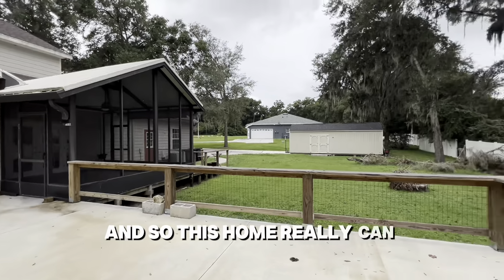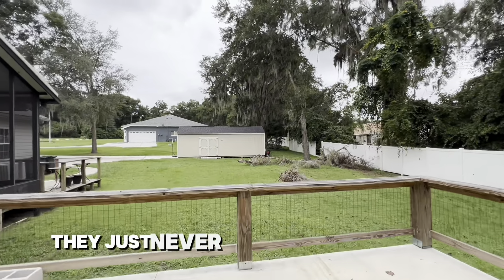Dade City FLORIDA Full Home tour 12731 Timber Run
This full home video tour will give you a total look of 12731 Timber Run, Dade City Florida.  Practically as good as seeing it in person, this video tour starts outside to give you the touring experience as if you were actually at the property.

12731 Timber Run in Dade City is a 5 bedroom 2 1/2 bathrooms on .81 of an acre.  The small community of Timber Run is ungated and does not have CDD or HOA fees.  It is located about 1 mile from Saint Leo University and about 3 miles to downtown Dade City.  The location makes it a reasonable commute to Tampa & the airport.

Find out if 12731 Timber Run in Dade City is the home for which you have been searching!

Nestled in the heart of Pasco County, Dade City, Florida, offers a charming blend of small-town ambiance and modern amenities. Known for its rolling hills and historic downtown, Dade City is perfect for those seeking a peaceful yet vibrant community. Residents enjoy a variety of local shops, antique stores, and Southern-style eateries, making every day feel like a unique adventure. The city hosts numerous family-friendly events, including the famous Kumquat Festival, fostering a strong sense of community.  There are plenty of housing options including custom built homes in the Timber Run neighborhood like one featured in this video located at 12731 Timber Run, Dade City is an ideal place to call home for families, retirees, and anyone looking to experience the best of Florida living.

Hi, I'm Allison Newlon, Broker/Owner of Platinum Properties of Florida, LLC. My company specializes in working with home buyers who are relocating to the beautiful Greater Tampa Bay area & assisting sellers looking to sell their home using the power of video.

Platinum Properties of Florida, LLC is a brokerage of experienced REALTORS® serving areas throughout Greater Tampa Bay & West Central Florida.

If you are an experienced agent who is interesting in being part of our team send a message or call Allison at .

**I am not a lawyer, CPA, or financial advisor and any info in this or any of i Love Florida Living's videos are only my opinion and for entertainment purposes only. I am a licensed Florida Realtor (BK-707010) and can only advise you about buying or selling in the state of Florida however I can refer you to an agent in your state if needed through my referral partners network. Do not base your decision to buy or sell real estate solely from watching any of i Love Florida Living's
 videos and always consult a licensed professional or lawyer.
00:00 Introduction
03:42 DOWNSTAIRS TOUR
18:30 UPSTAIRS TOUR
24:07 OUTSIDE TOUR